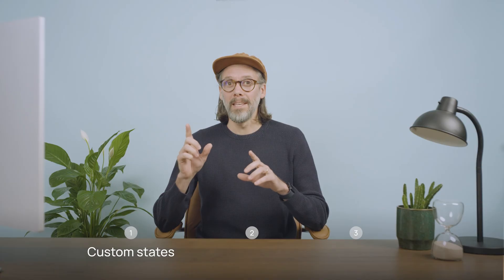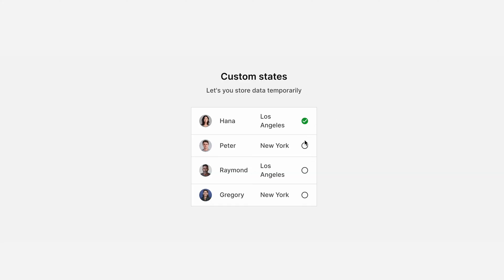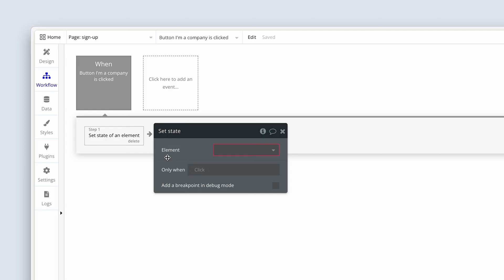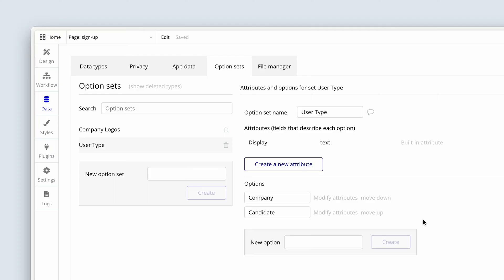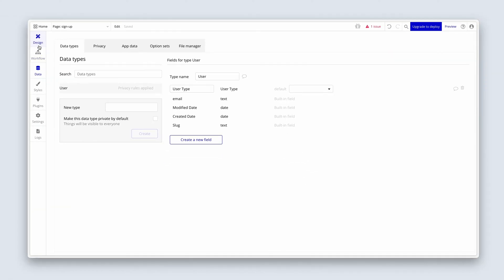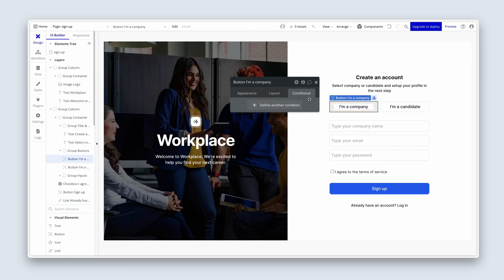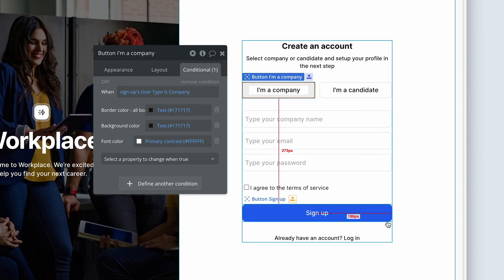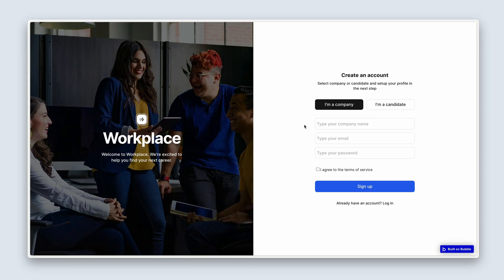Custom states: Getting started with Bubble (Lesson 2.4)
•Section 2 (Lesson 4/8): This lesson delves into the logic behind form interactions, especially the use of custom states in Bubble. Custom states are a powerful feature that let you create dynamic and interactive elements in your app like toggles, showing or hiding content based on user actions, and much more.

What you'll learn:
• The concept of custom states and how to implement them in your Bubble app.
• Using custom states to add a toggle functionality to buttons.
• An introduction to form validation to make sure user inputs meet specified criteria.